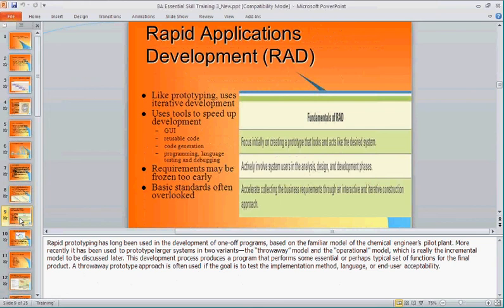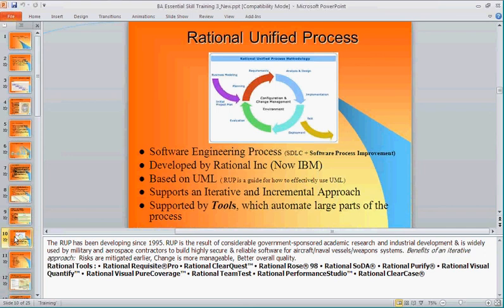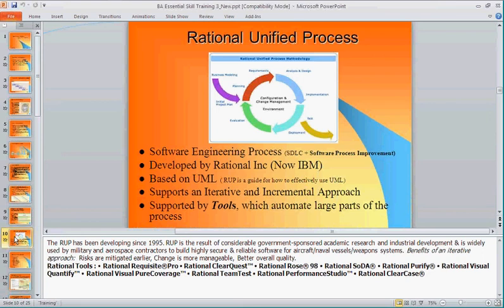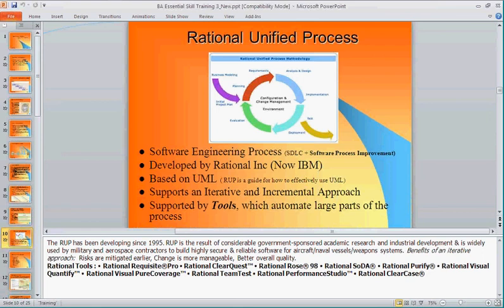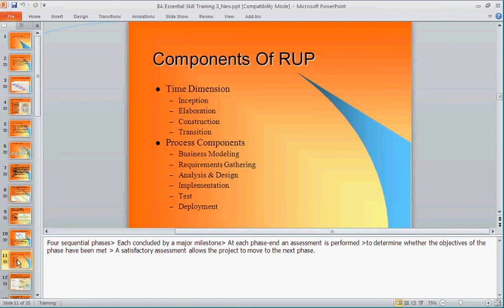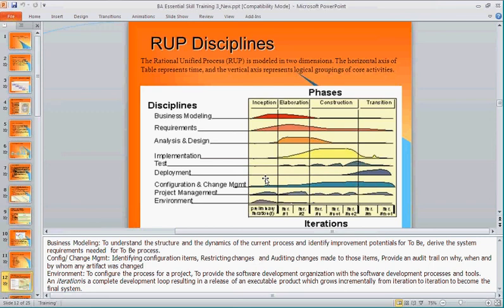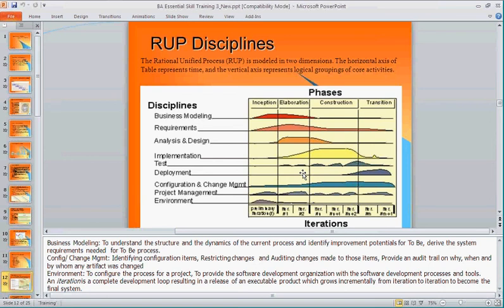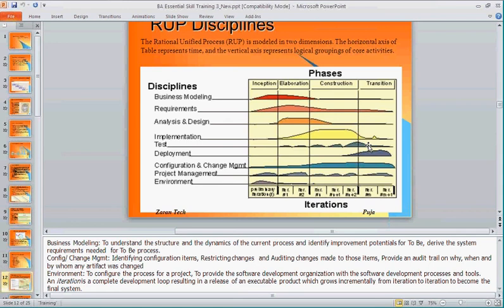Gen BA Trg Session 6 part 2